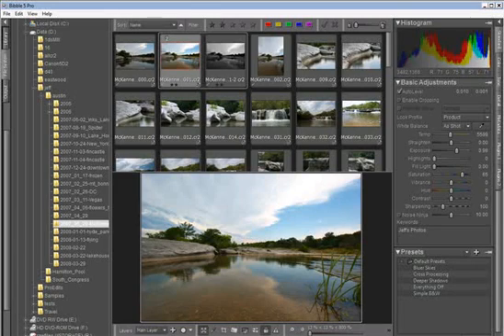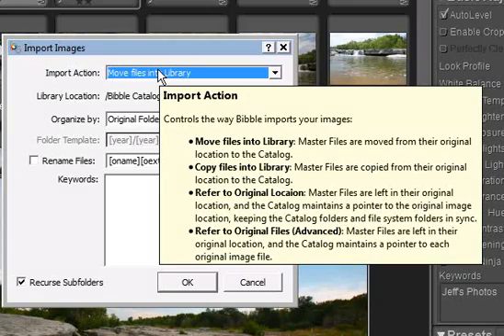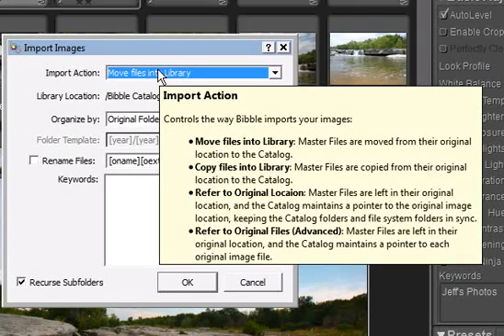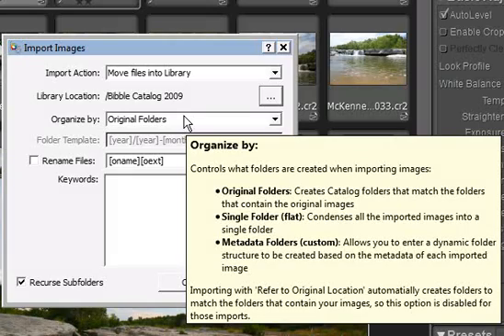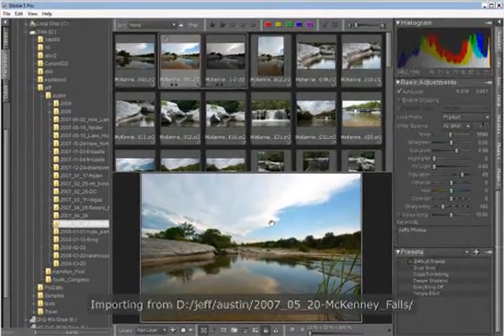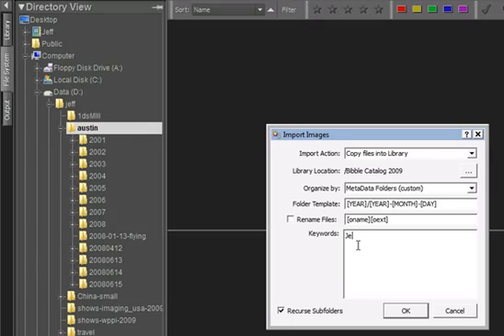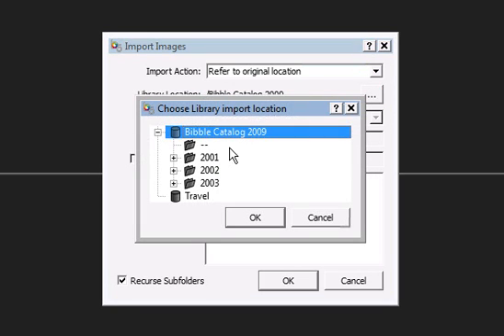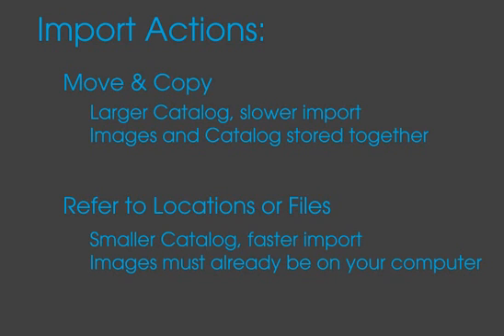How to build a Bibble 5 Library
How to build a Bibble 5 Library, and details about the various importing options available in Bibble 5